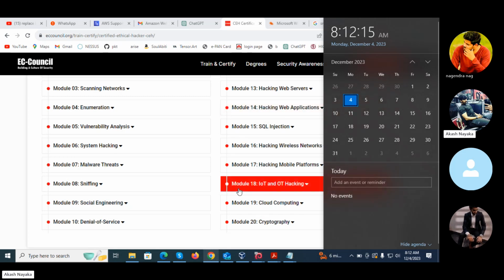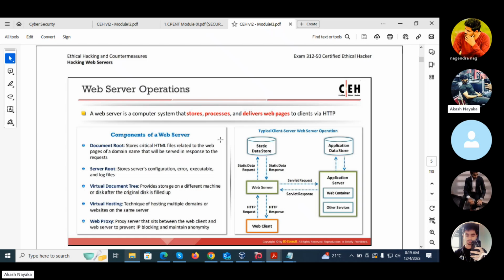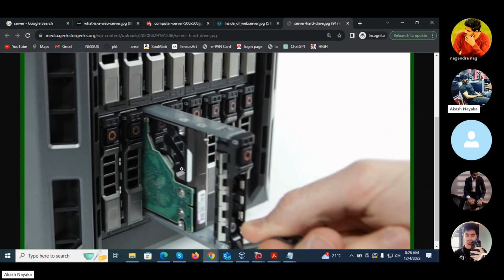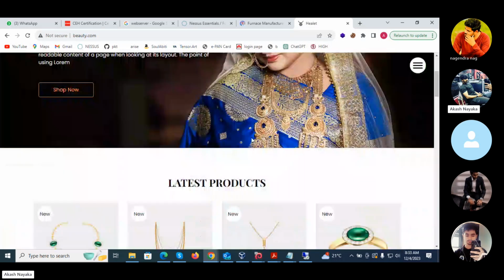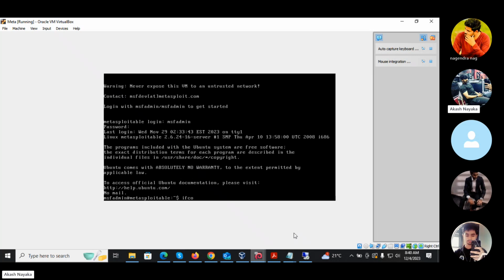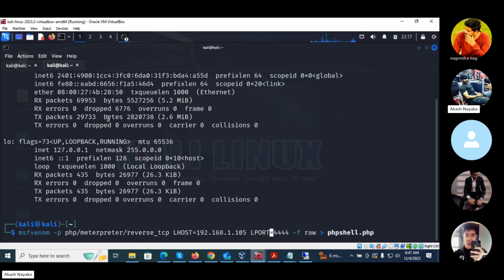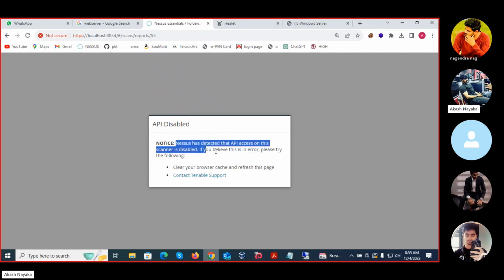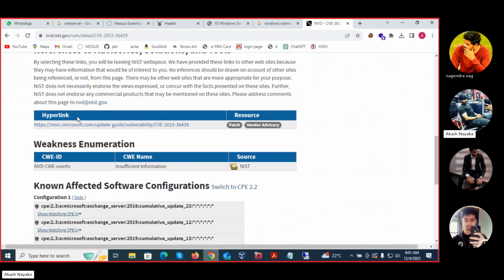Mastering Web Servers in Ethical Hacking: EC-Council's Top Strategies Unveiled! 🔒🌐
Dive into the world of ethical hacking with EC-Council's top strategies for mastering web servers! 🚀💻 In this comprehensive video, we explore the ins and outs of web server security, empowering you with the skills needed to safeguard against cyber threats. Whether you're an aspiring ethical hacker or a cybersecurity enthusiast, join us on this educational journey to uncover the best practices endorsed by EC-Council. Watch now and elevate your expertise in ethical hacking! 🔐🛡️

EthicalHacking | EthicalHacking
WebServerSecurity | WebServerSecurity
ECCouncil | ECCouncil
CybersecurityEducation | CybersecurityEducation
ECCouncilCertification | ECCouncilCertification
WebSecurityInsights | WebSecurityInsights
HackingStrategies | HackingStrategies
CyberDefense | CyberDefense
InfoSecTraining | InfoSecTraining
WebSecurityTips | WebSecurityTips
EthicalHacker | EthicalHacker
NetworkSecurity | NetworkSecurity
PenTesting | PenTesting
SecurityCertification | SecurityCertification
ECCouncilTraining | ECCouncilTraining
DigitalSecurity | DigitalSecurity
WebAppSecurity | WebAppSecurity
HackersCommunity | HackersCommunity
CyberSecurityExpert | CyberSecurityExpert
SecureWebServers | SecureWebServers
ITSecuritySkills | ITSecuritySkills
EthicalHackingGuide | EthicalHackingGuide
InfoSecBestPractices | InfoSecBestPractices
WebServerProtection | WebServerProtection
CertifiedEthicalHacker | CertifiedEthicalHacker
HackerSkills | HackerSkills
CyberSecStrategies | CyberSecStrategies
SecureNetworks | SecureNetworks
PenetrationTesting | PenetrationTesting
WebSecurityProficiency | WebSecurityProficiency
HackingTechniques | HackingTechniques
SecurityAwareness | SecurityAwareness
EthicalHackingCert | EthicalHackingCert
WebServerDefense | WebServerDefense
ECCouncilTraining | ECCouncilTraining
CybersecurityInsights | CybersecurityInsights
InfoSecProfessional | InfoSecProfessional
WebSecurityCert | WebSecurityCert
HackPrevention | HackPrevention
CyberSecurityTraining | CyberSecurityTraining
SecureWebApplications | SecureWebApplications
CertificationInEthicalHacking | CertificationInEthicalHacking
WebServerHardening | WebServerHardening
HackingSkills | HackingSkills
ITSecurityAwareness | ITSecurityAwareness
ECCouncilCertified | ECCouncilCertified
NetworkDefense | NetworkDefense
WebSecuritySkills | WebSecuritySkills
InfoSecCertification | InfoSecCertification
EthicalHackingSkills | EthicalHackingSkills